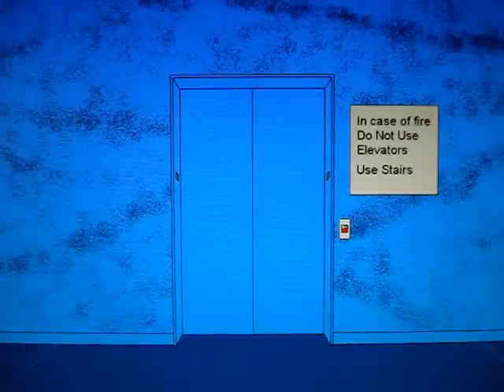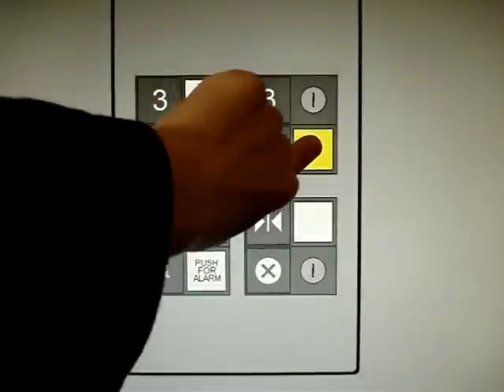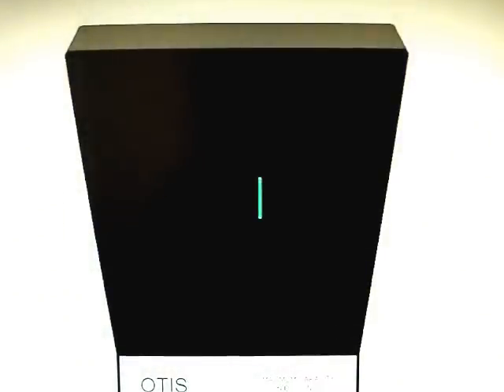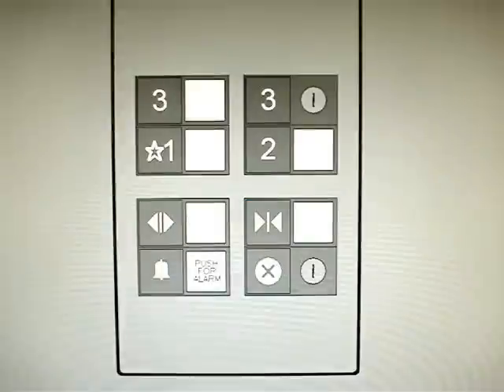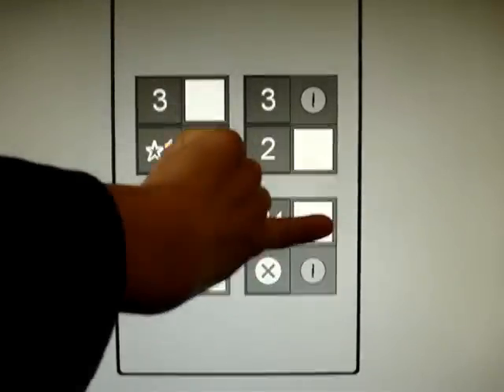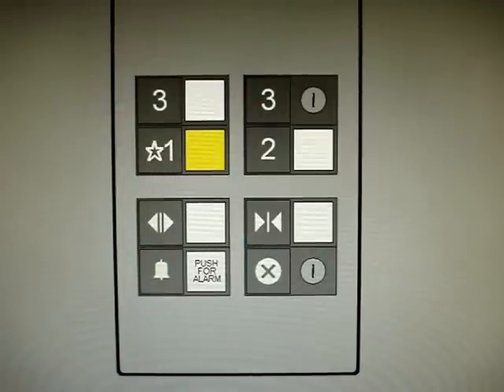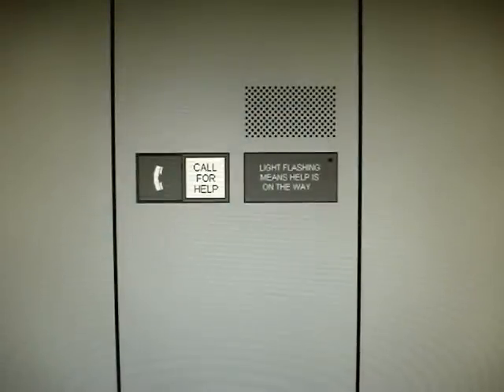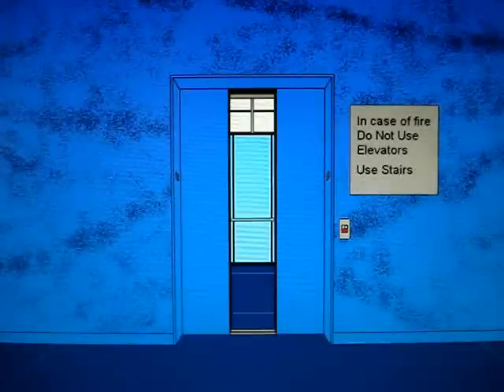Animated: Otis Series 1 Hydraulic Elevator at ttngidoc Garden Center in Elevationville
Matthew has filmed here also, and same did the service elevator which that will be uploaded later.